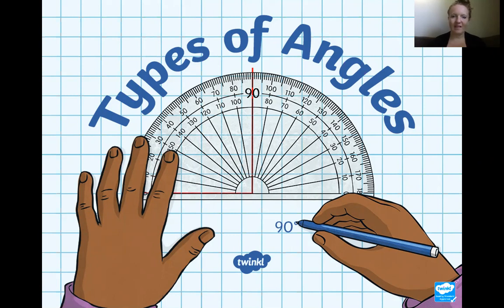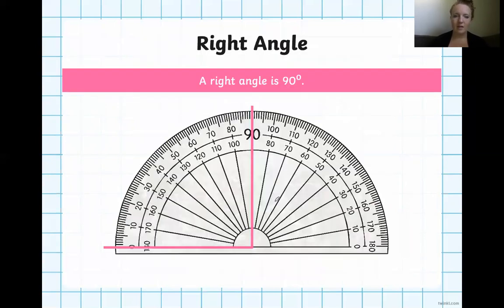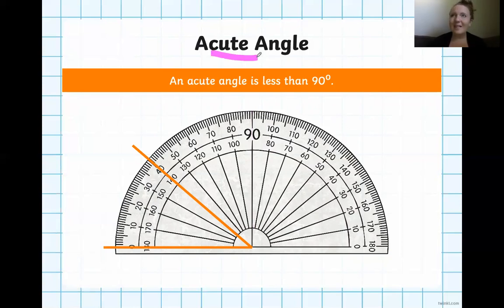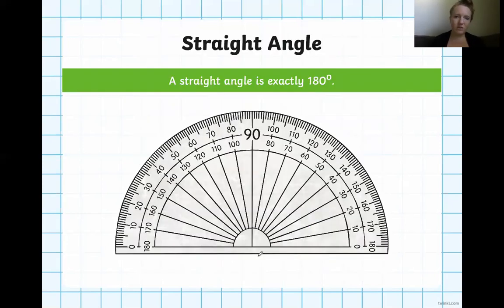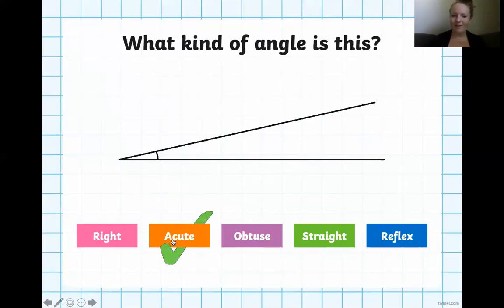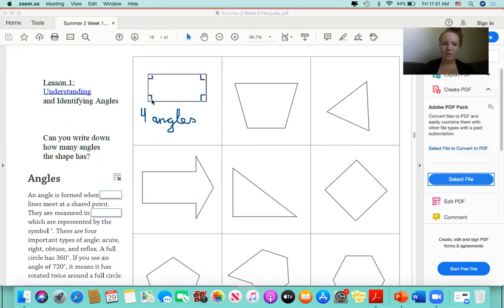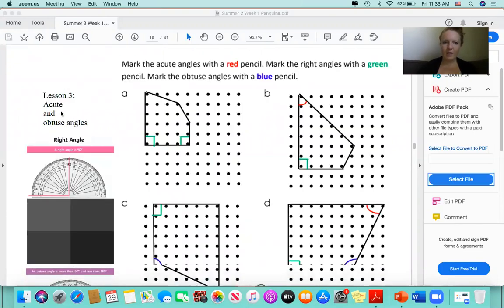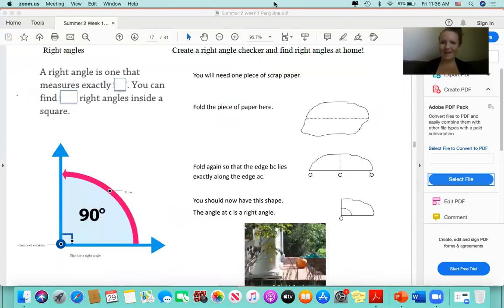Year 3, Week 1, Maths: Lesson 1,2,3: Angles